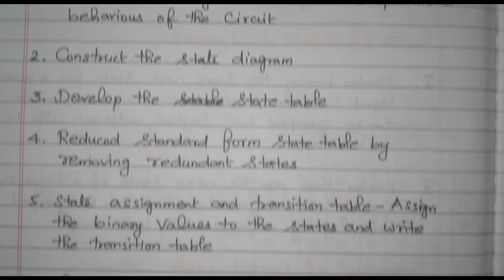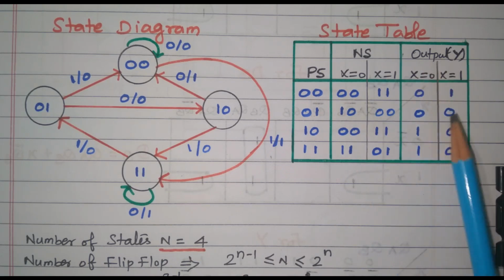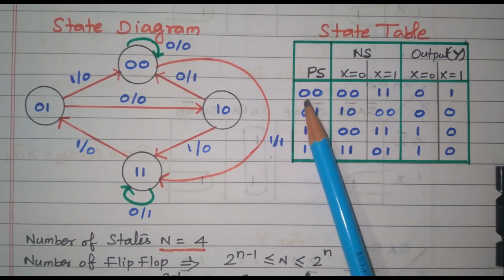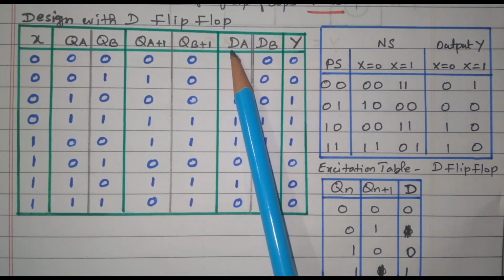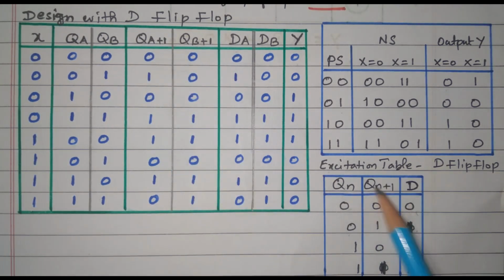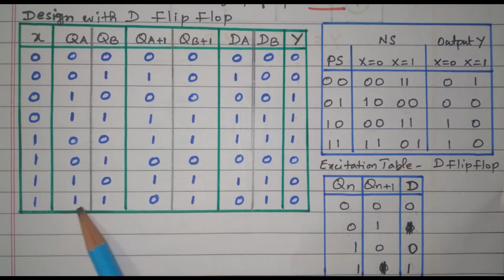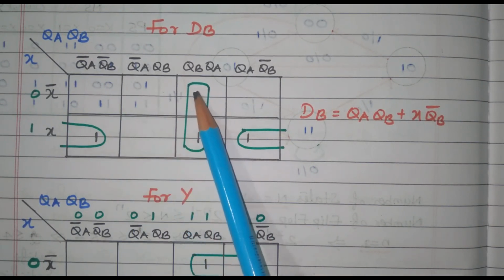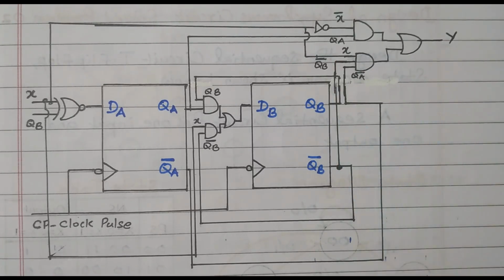176 Design of Sequential Circuits Solved Problem # 01